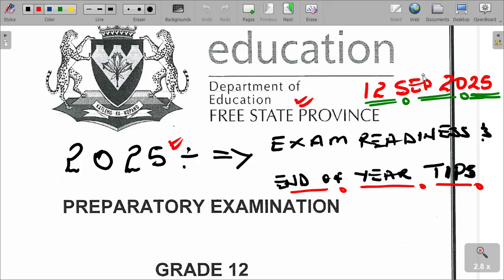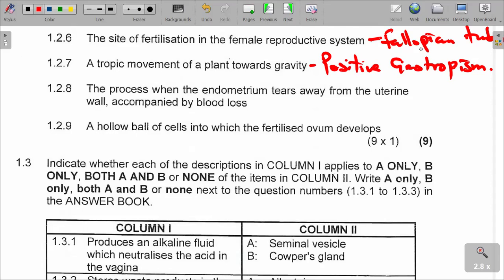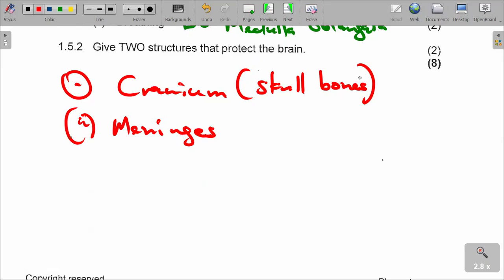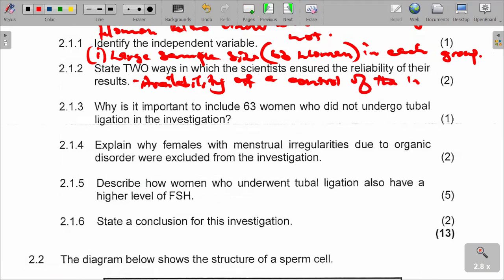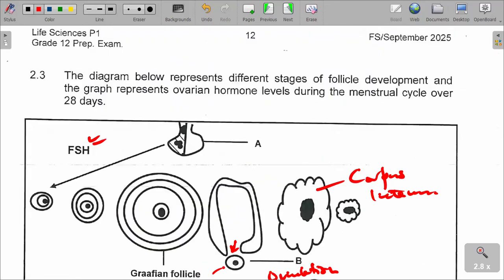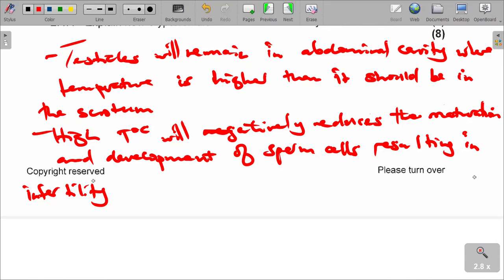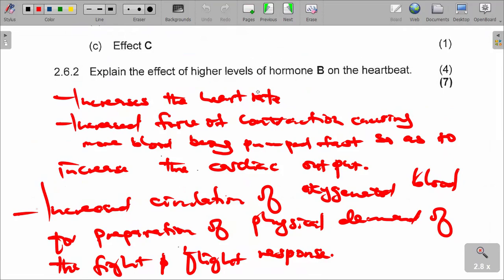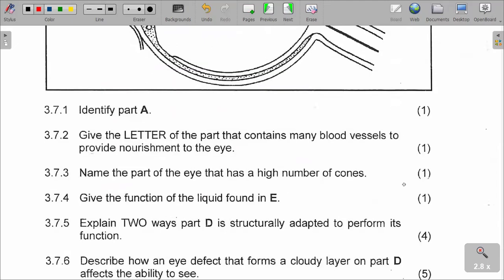Life Science P1 Grade 12 :Term 3 - Free State Province Sep 2025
Life Science P1 Grade 12  :Term 3  - Free State Province Sep 2025 Worked.